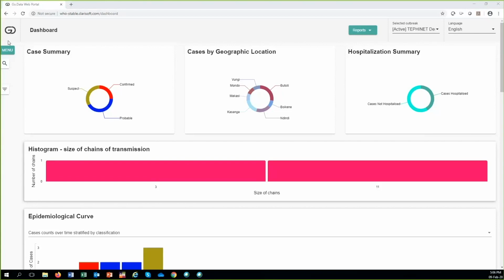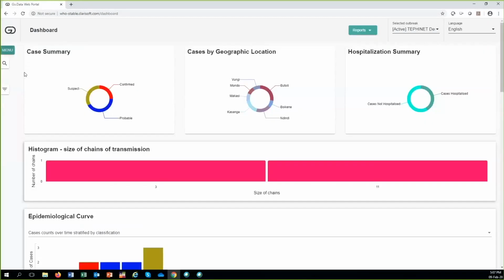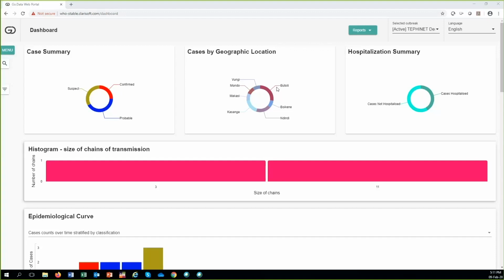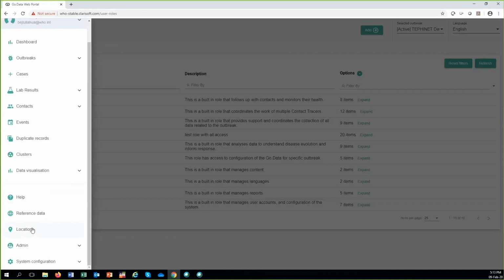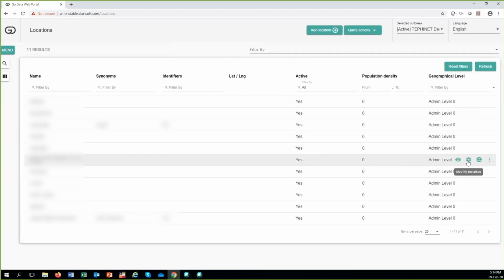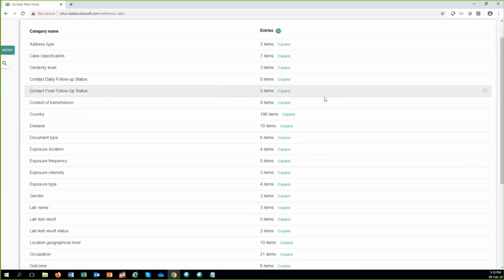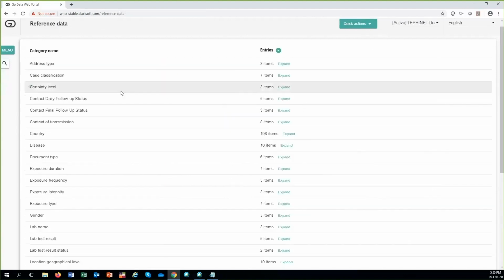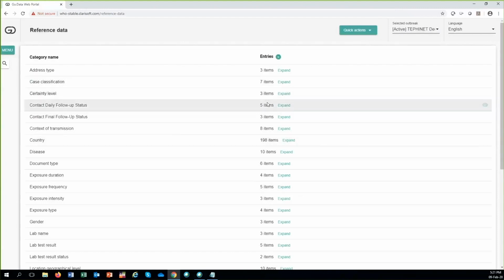Go.Data Platform overview and persistent elements of the interface WHO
By the end of this module, participants should be able to: create users and assign roles on the Go.Data platform; describe the role of a Go.Data systems administrator; recognise the persistent elements of the user interface; and summarise the way in which reference data is managed.